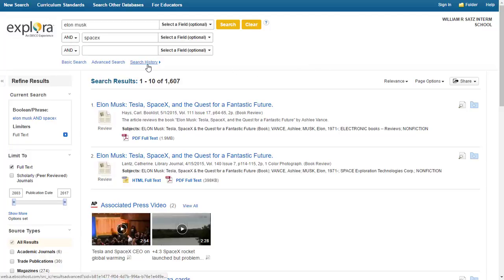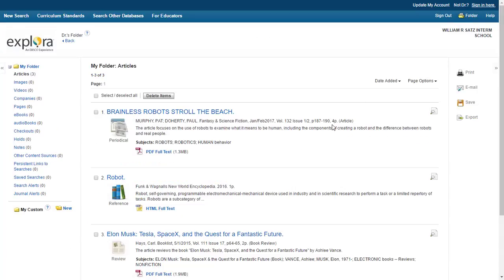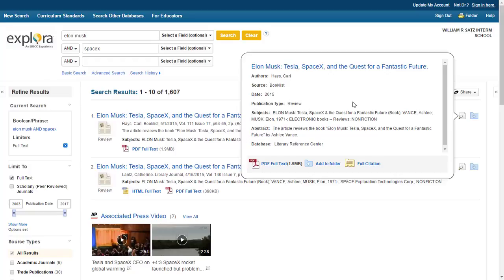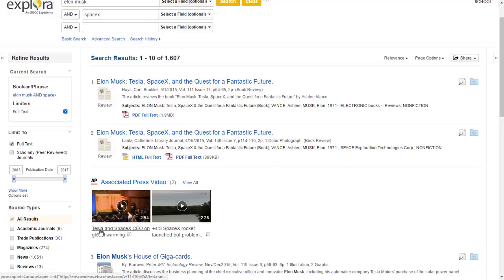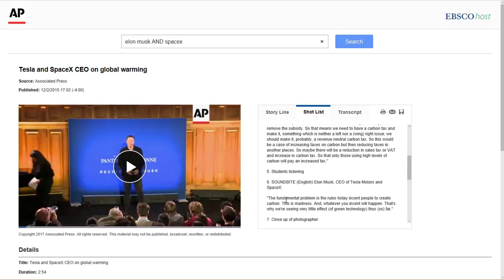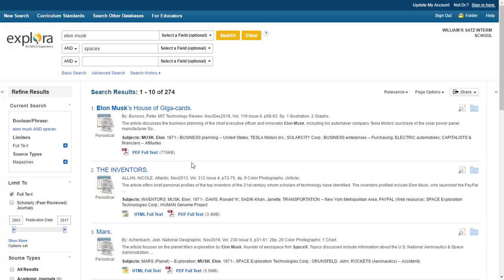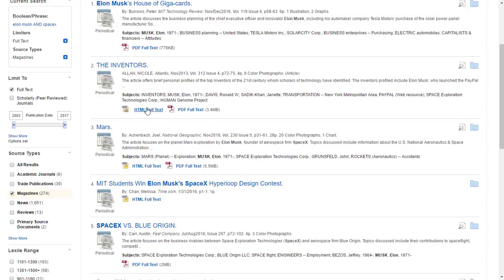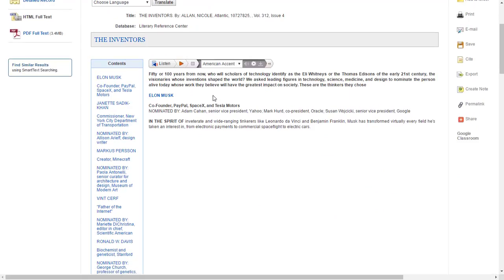Explora Creating account & viewing results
Did you know Explora offers different kinds of results? Funky audio track from bensounds.com!